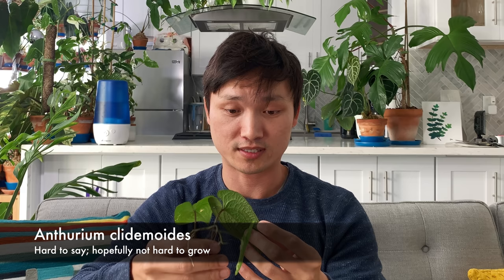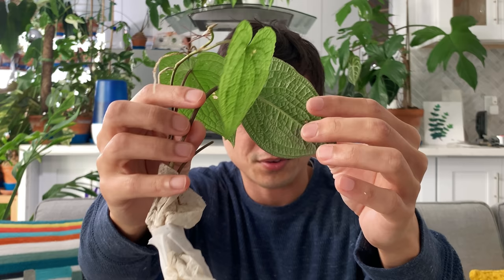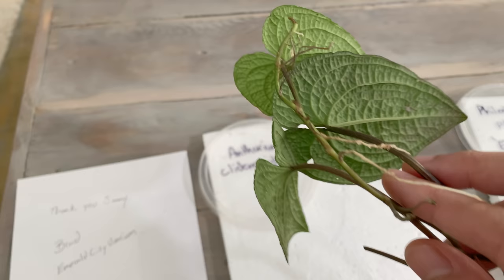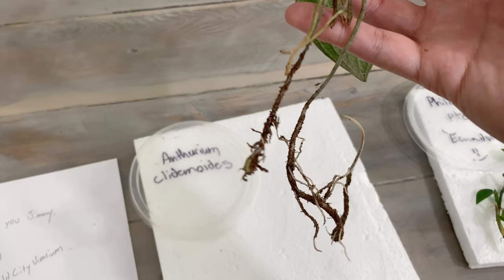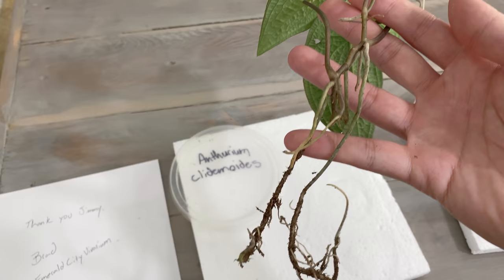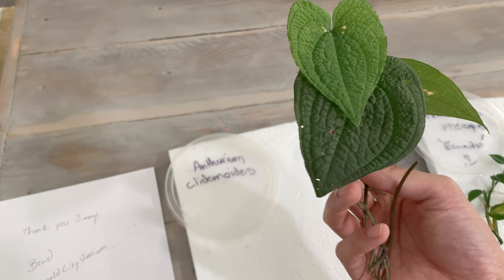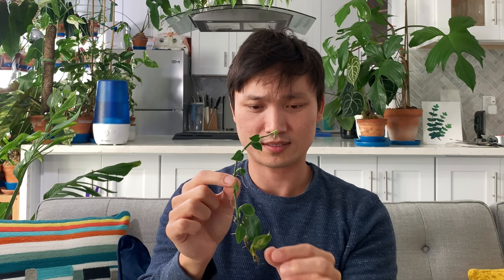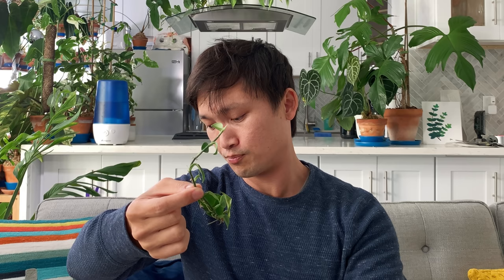Rare Plant Haul & Unboxing from Facebook | vlog 12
LegendsofMonstera plant tshirts:
1. Node Mode
2. Plant Leaves
3. Plant Leaves Hoodie(!)
4. Plant Mom/Woman
5. Plant Dad/Man
6. Plant Dog
7. Plant Cat

Humidifiers:

1. [$$] Elechomes large top filling
2. [$$] LEVOIT large top filling
3. [$$] LEVOIT large bottom filling
4. [$] Homasy medium top filling

Pest control:

1. [$] Monterey LG6150 Insect Spray, 16 Ounce
2. [$$] General Hydroponics GH2045 AzaMax, 4 Ounce
3. [$$] Floramite Miticide / Spidercide (specifically for spider mites), 8 Ounce
4. [$] Spectracide 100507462 Immunox Multi Purpose Fungicide Spray Concentrate, 16 fl oz

Lighting:
1. [$$$] Small luxury hanging grow light by Soltech Solutions
2. [$$] Large grow light fixture by Sun Blaze
3. [$$] LED grow light bulb by Haus/Easy Bright
4. [$] 6500k 1400 lumen LED light bulbs
5. [$] Minimalist white floor lamp

Soil components:
1. [$] Hoffman horticultural perlite 18 quarts
2. [$$] Premium grade horticultural perlite
3. [$] Large coarse premium horticultural perlite
4. [$] Organic coarse horticultural perlight
5. [$] Super Moss organic sphagnum moss
6. [$] Super Moss organic bark

Support:
1. Mosser Lee ML1010H Totem Pole Plant Support, 24"
2. MUDNRRY 328ft (100m) Twist Ties，Green Coated Garden Plant Ties with Cutter for Gardening and Office Organization, Home
3. VELCRO Brand 91384 ONE-WRAP Supports for Effective Growing | Strong Gardening Grips are Reusable and Adjustable Gentle Plant Ties, 45 ft x 1/2 in in, Green

4. Luster Leaf 858 Rapiclip Soft Wire Tie Light Duty, 32', Green

How I make my videos:
Shure MV88 iOS Microphone
BOYA BY-M1 3.5mm Microphone
YONGNUO YN300 Air On Camera Light
Aptoyu 12” Selfie Ring Light with Tripod Stand
DJI OSMO Mobile 3 Gimbal Stabilizer
Fotopro Flexible Tripod for Phone